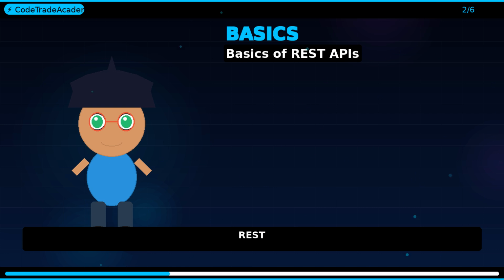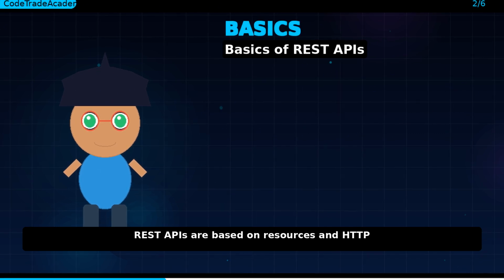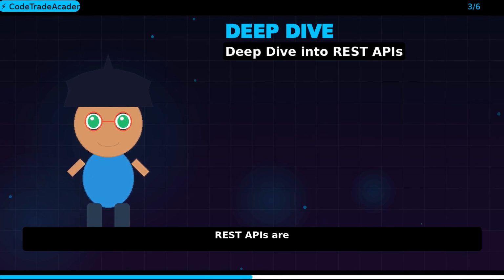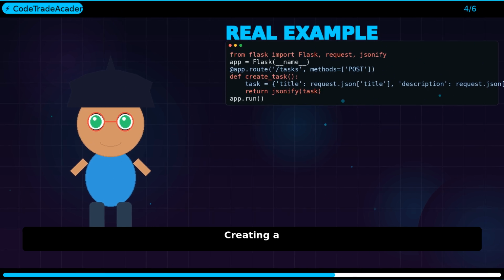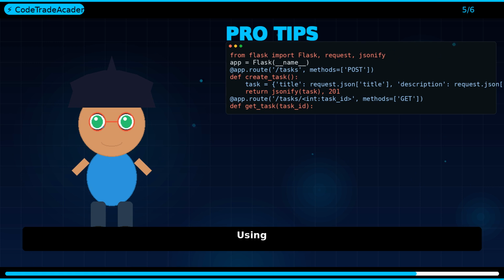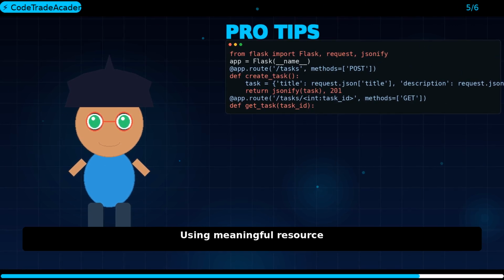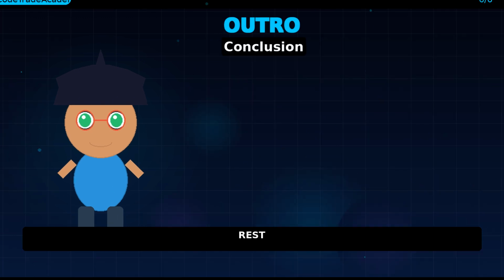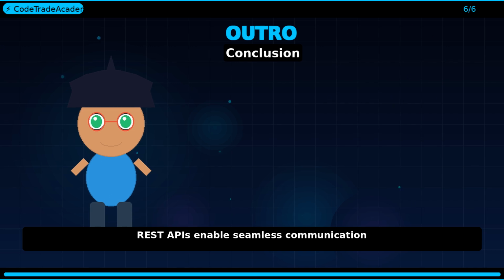REST APIs Unleashed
Learn how REST APIs can connect anything to anything! In this video, we'll cover the basics of REST APIs, dive deep into their working, and provide real-world examples. Timestamps: 0:00 - Introduction, 1:30 - Basics of REST APIs, 4:00 - Deep Dive into REST APIs, 6:30 - Real Example of REST API, 8:30 - Pro Tips for using REST APIs, 10:30 - Conclusion. REST APIs are the backbone of the internet, enabling different applications to communicate with each other seamlessly. Join me as we explore the world of REST APIs and learn how to harness their power.